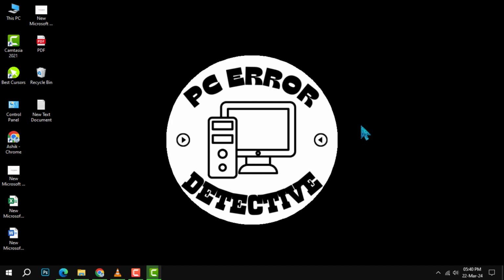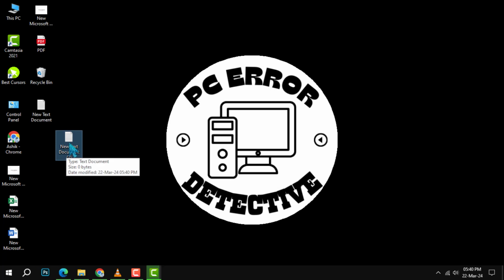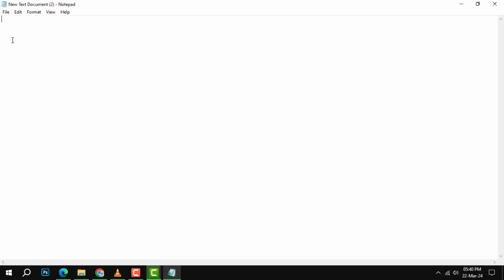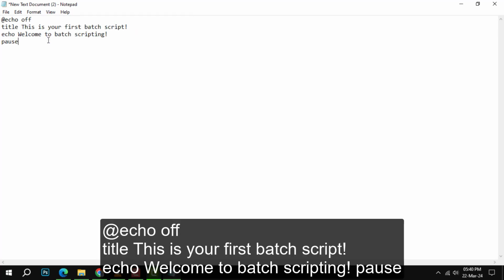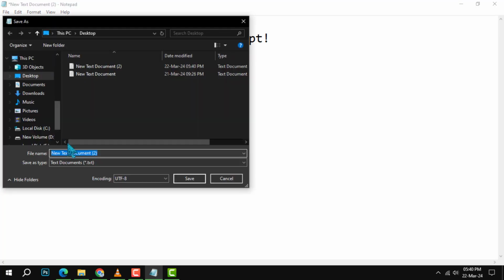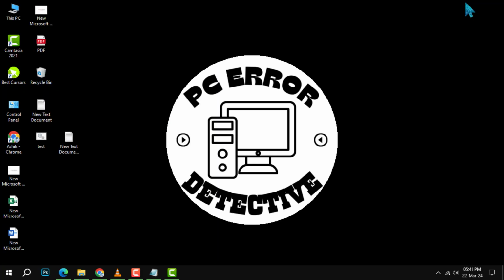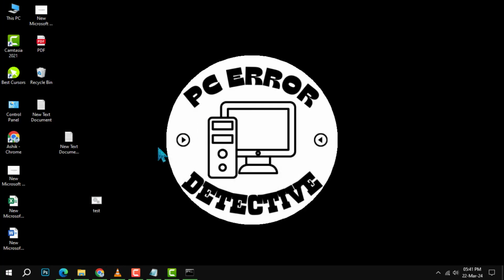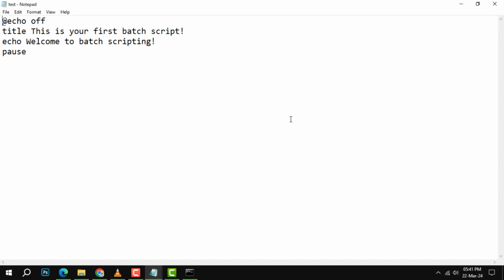How to Create a Batch (.bat) File in Windows | Simplify Your Tasks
Discover the steps to streamline your daily computer tasks using a batch file. This video guides you through the process of creating a .bat file in Windows, making complex operations a breeze. Perfect for beginners and seasoned users alike, this tutorial will enhance your productivity without the need for specialized software.

- Create batch file Windows 10
- Batch scripting for automation
- Windows batch file commands
- Automate tasks with .bat file
- Custom batch file creation